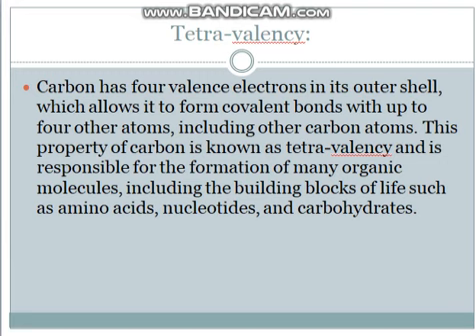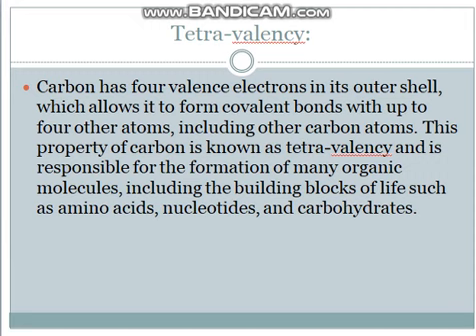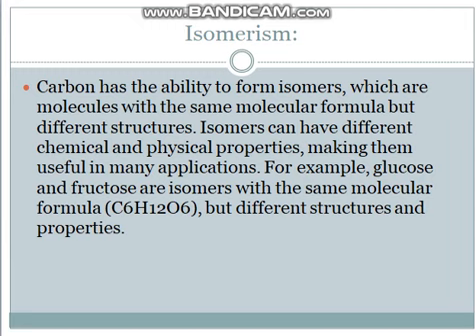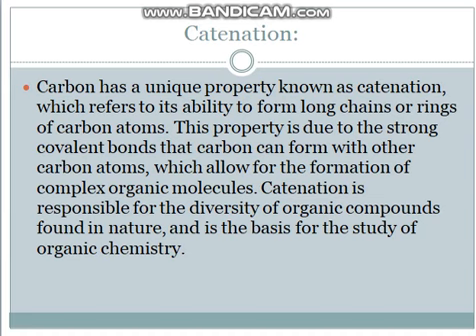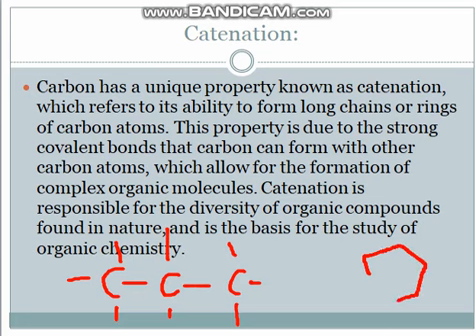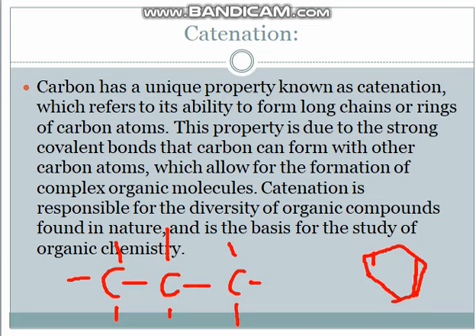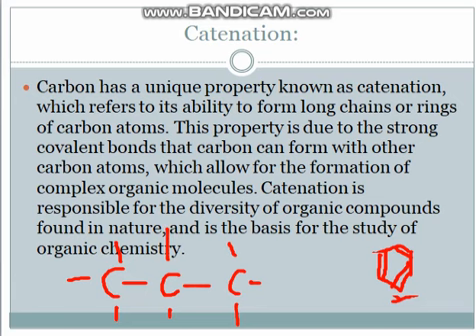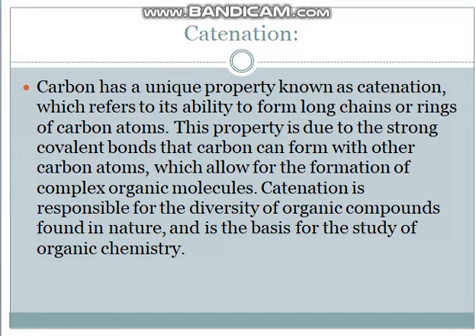Chapter 2 Biomolecules SLO 2.2.1 AKU Test English